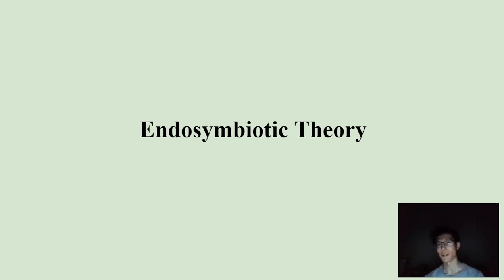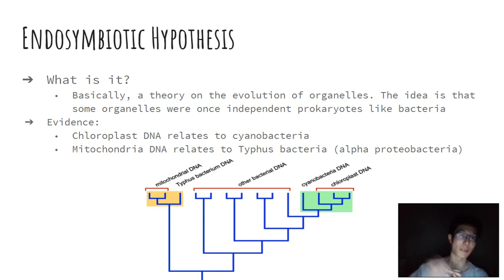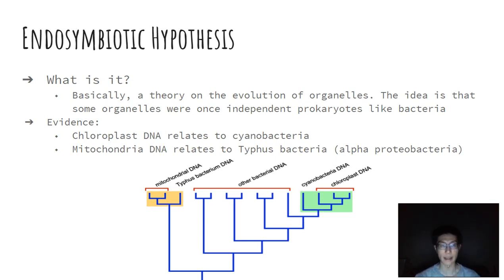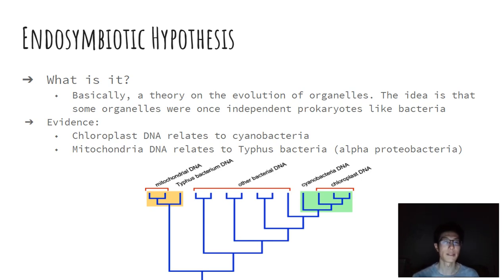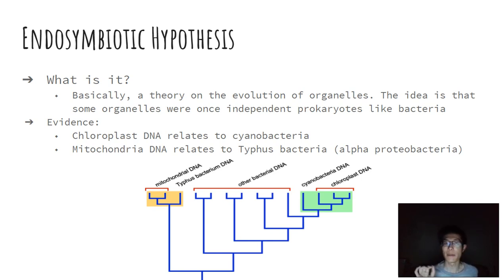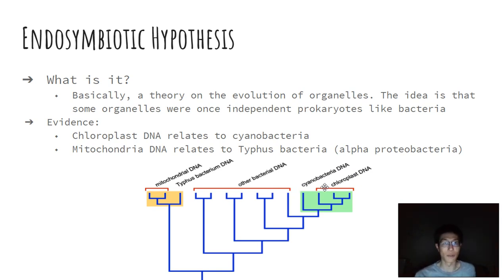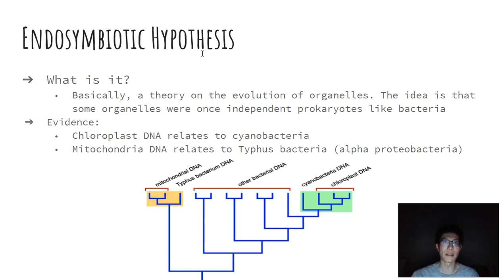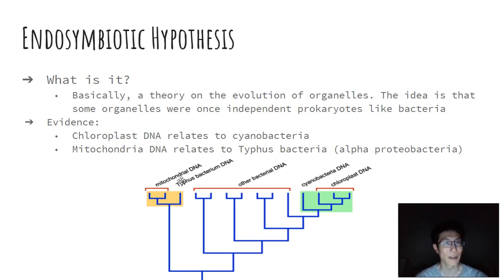Endosymbiotic Theory Review (BI 107)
Explaining in brief the endosymbiotic theory.

Extra Sources:
Life: The Science of Biology, 10e